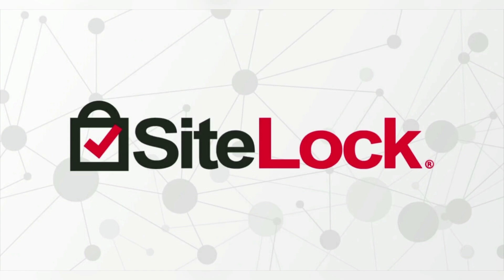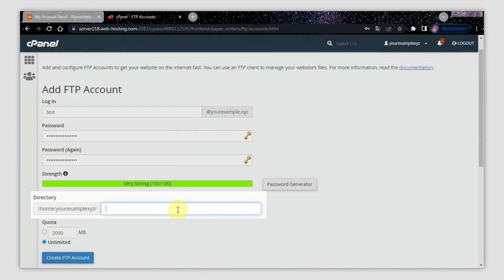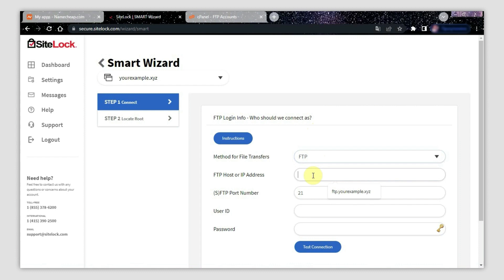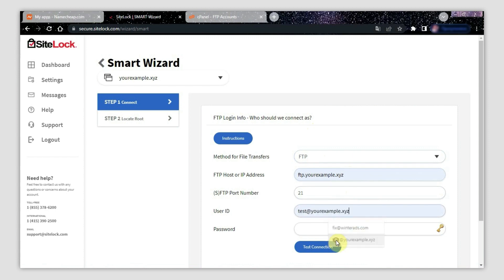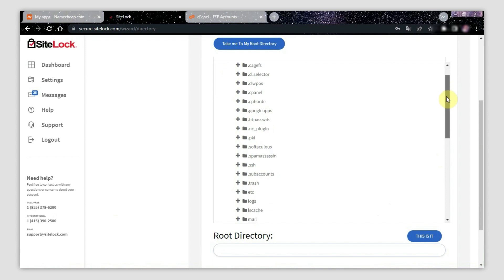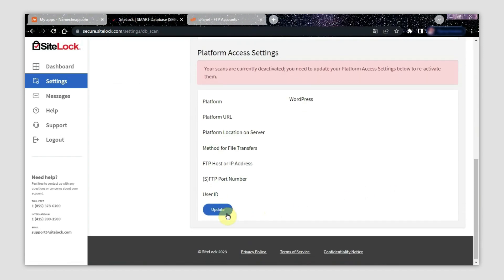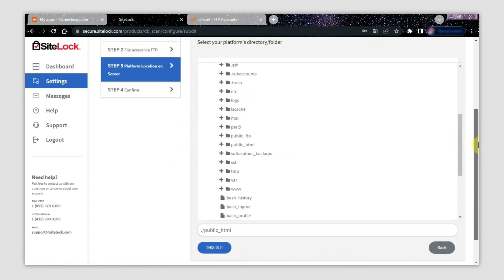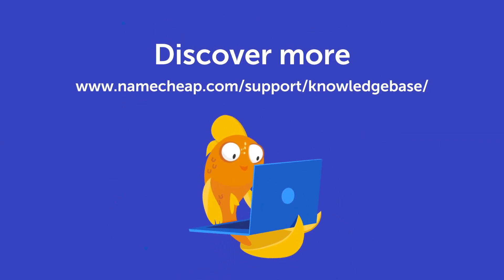How to configure SiteLock on Shared hosting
In this video tutorial, we will show you how to configure the SiteLock service for your website hosted on a Shared hosting account.

Don’t know how to set up SiteLock for your website built with EasyWP?